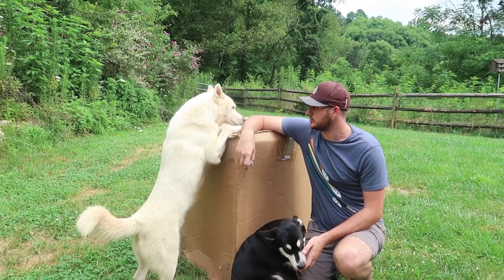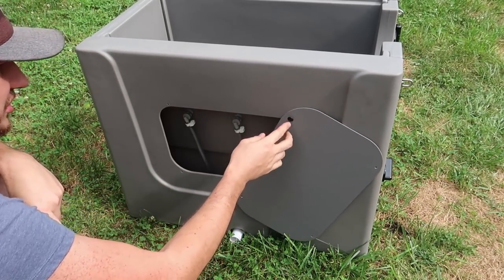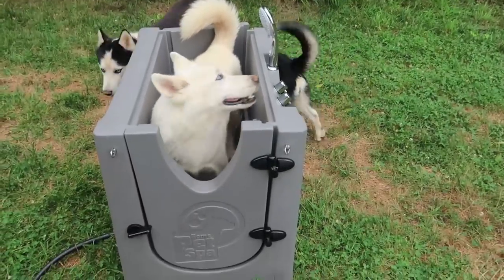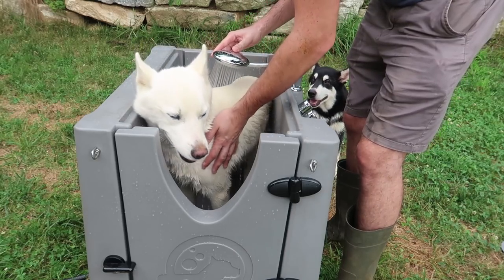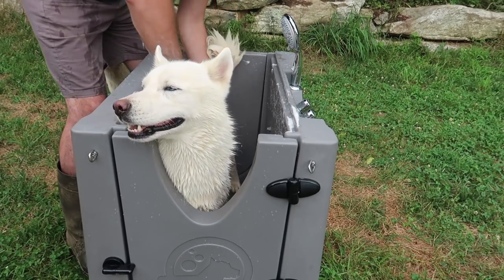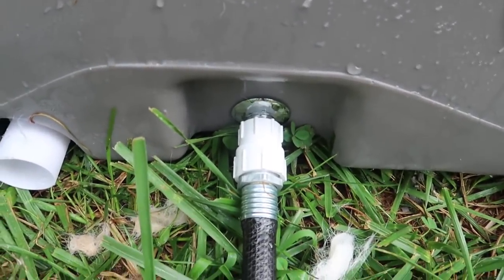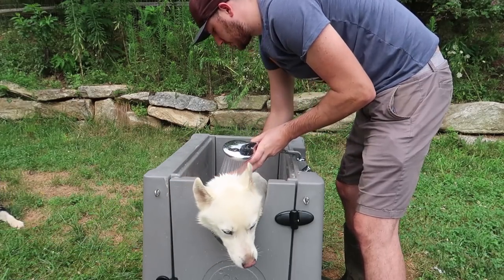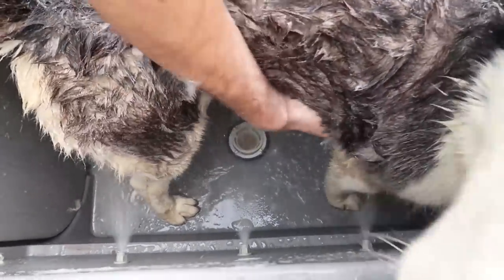Home Pet Spa Test